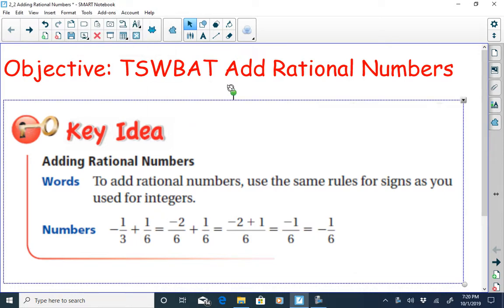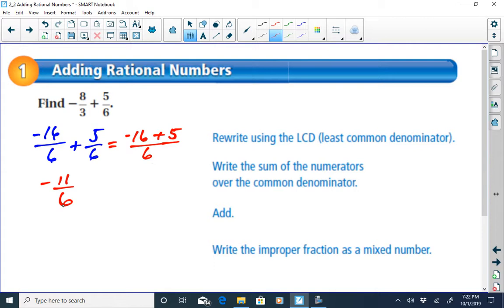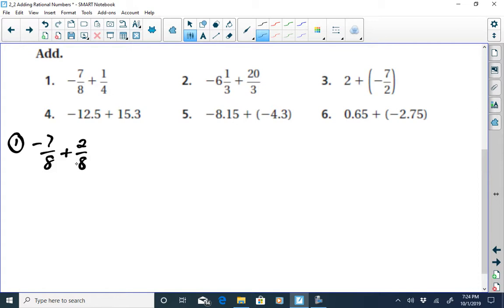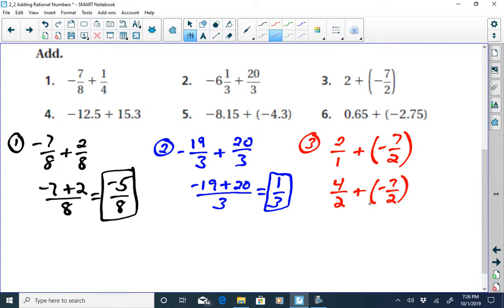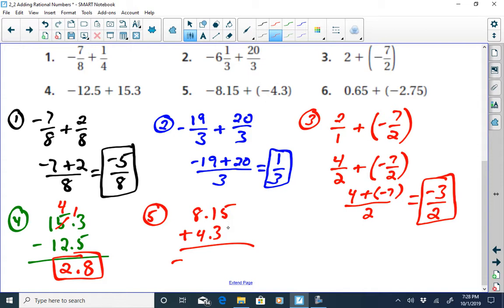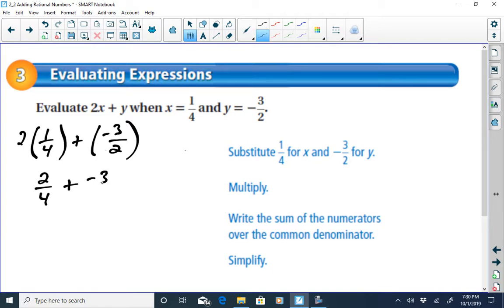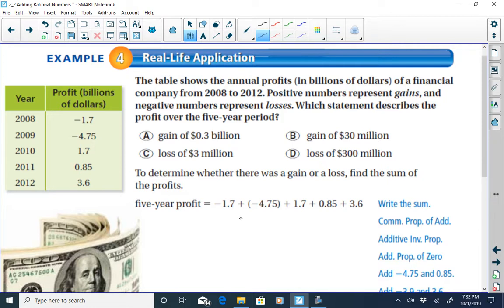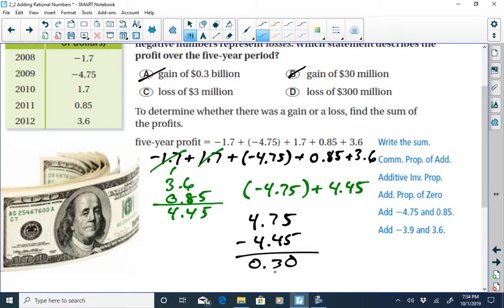2.2 Adding Rational Numbers